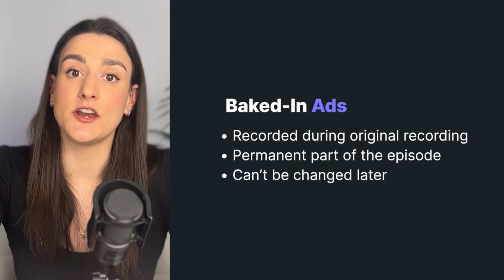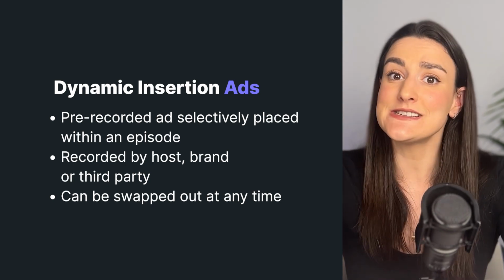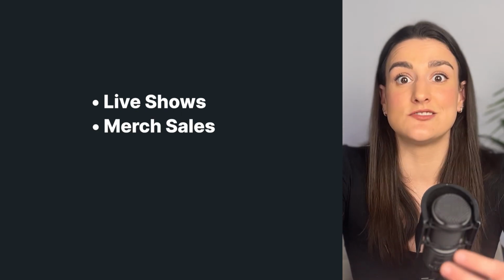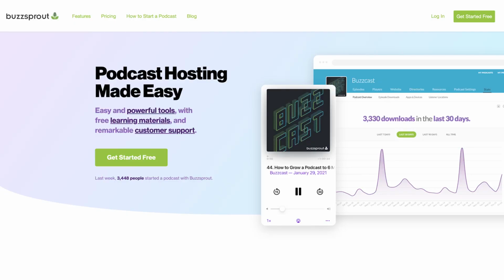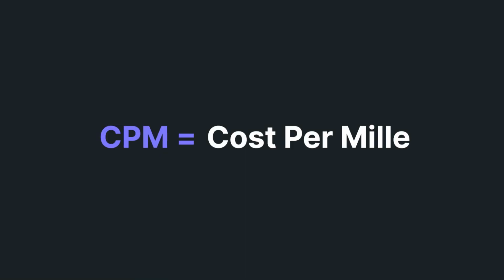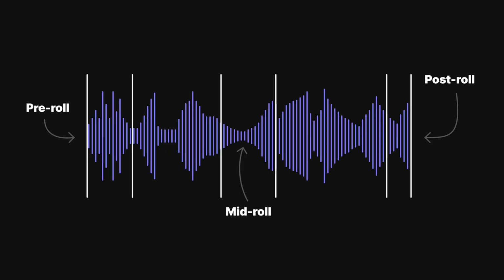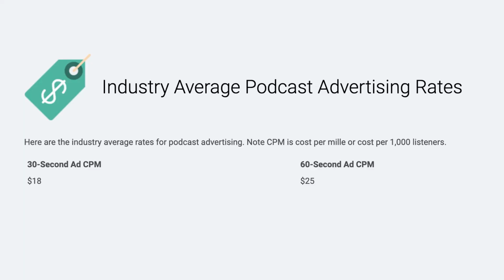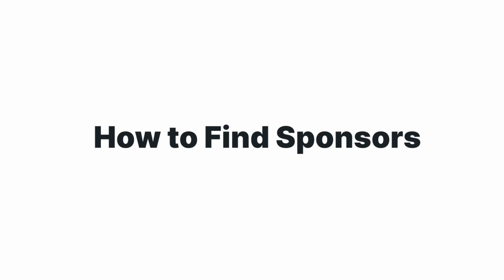Podcast Ads - A Podcaster's Guide to Podcast Advertising in 2022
Podcast ads are one of the most effective forms of media for advertising. In this video, you'll learn how podcast ads work and how you can use ads to make money podcasting and how to grow your podcast audience.

0:00 - Introduction
0:24 - What are podcast ads?
0:48 - Are podcast ads effective?
1:10 - What are baked-in podcast ads?
1:18 - What is a Dynamic Insertion Ad?
1:34 - How you can use Dynamic Insertion Ads
1:40 - How to set up Dynamic Insertion Ads on your Podcast
1:49 - How to make money podcasting
2:08 - Ad placements in podcasts
2:33 - How to find sponsors for your podcast
3:10 - What is a podcast ad network?
3:42 - How to grow your podcast audience
4:00 - Spotify Advertising
4:32 - How to create a podcast ad (Simple format)

🎵 Manila Chill by KickTracks